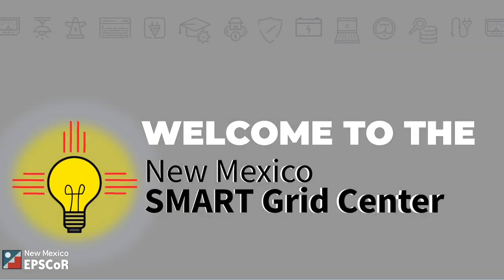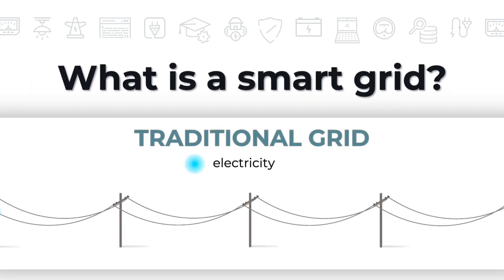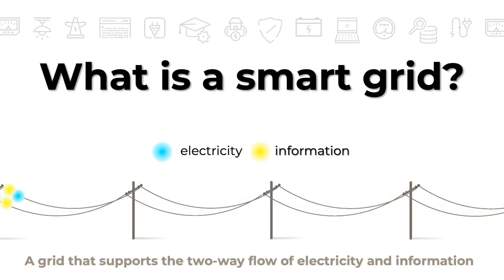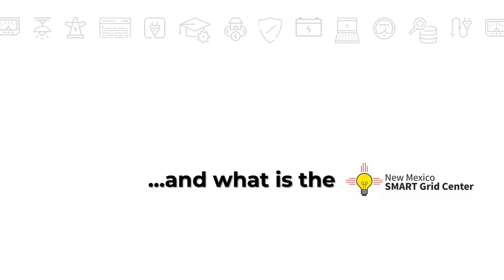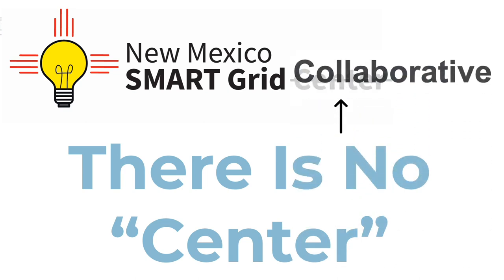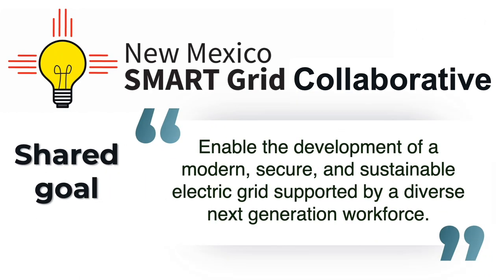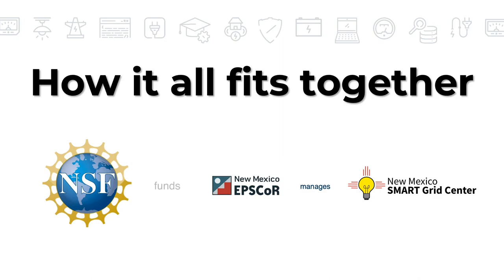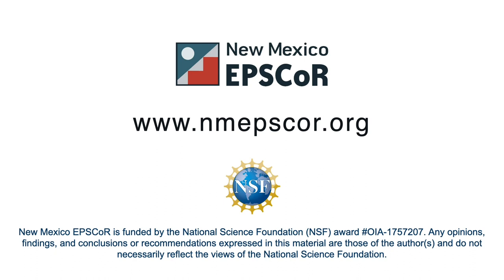The NM SMART Grid Center in 2 minutes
Learn what the NSF funded NM SMART Grid Center award is in less than two minutes. We made this for Explora a few years back and felt like sharing it here.